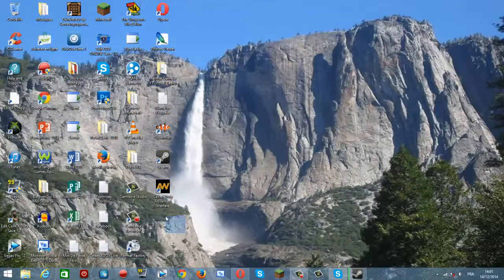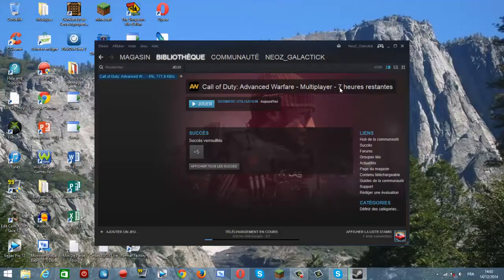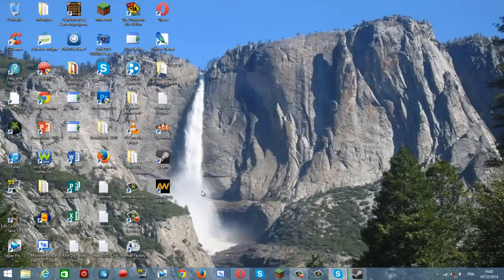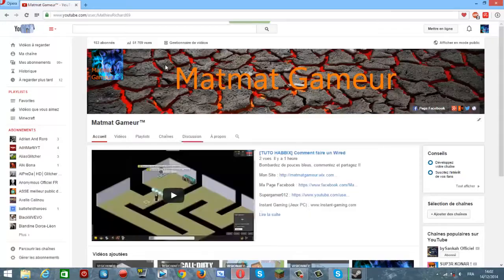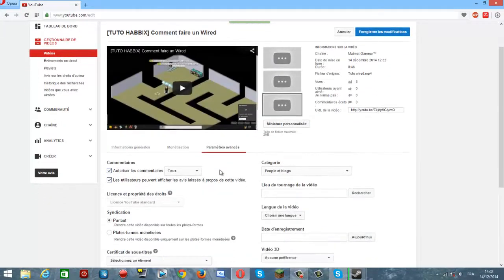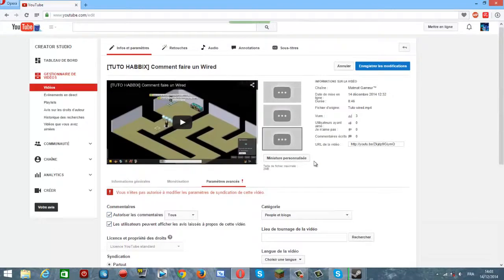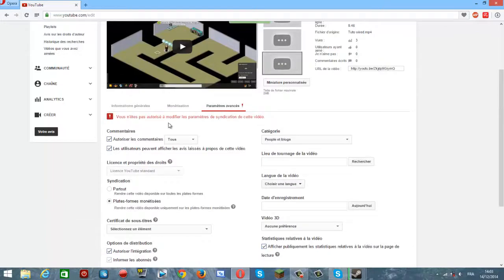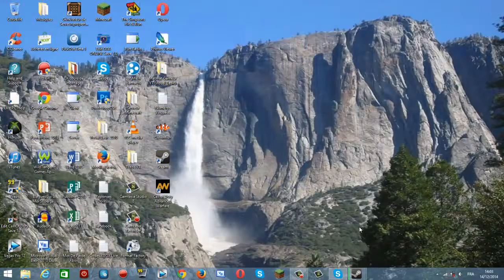[TUTO] Comment rendre une vidéo Youtube visible sur mobiles et tablettes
Bombardez de pouces bleus, commentez et partagez !!

REASEAUX SOCIAUX

Skype : mathieu.richard84

Gamertag (Xbox 360) : NeoZ Galactick

PARTENARIATS